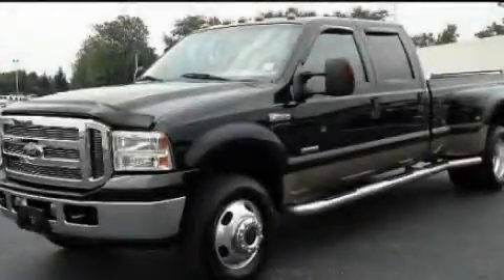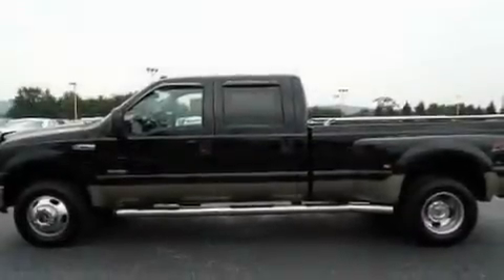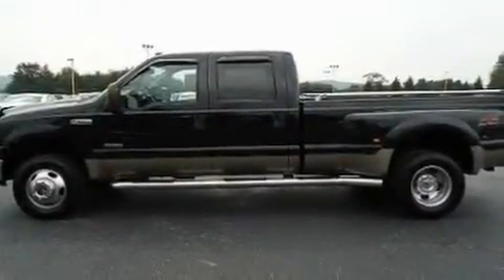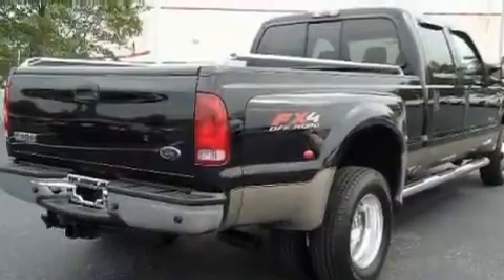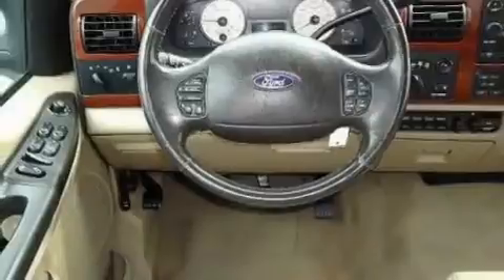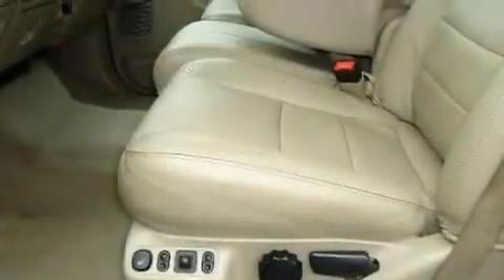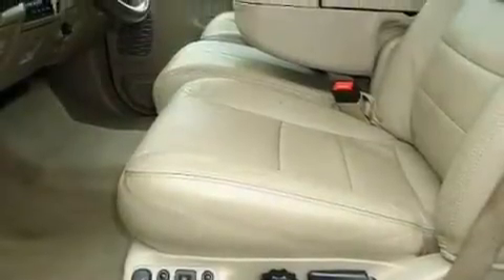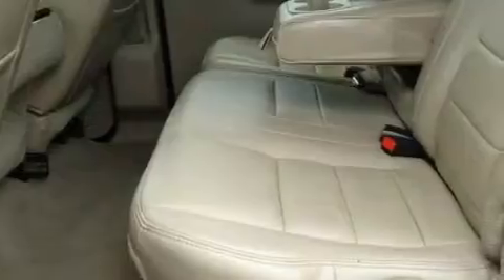2007 Ford Super Duty Chattanooga TN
Year : 2007
 Make : Ford
 Model : Super Duty
 Engine : 6.0L V8
 Trans . : Automatic
 Exterior : Tan
 Miles : 109,158
 Interior : Tan
 Marshal Mize Ford